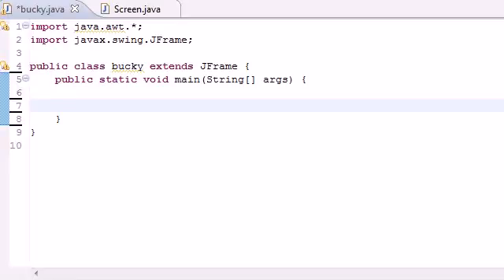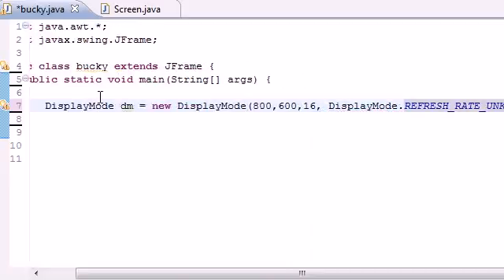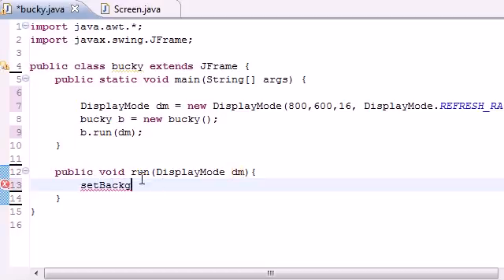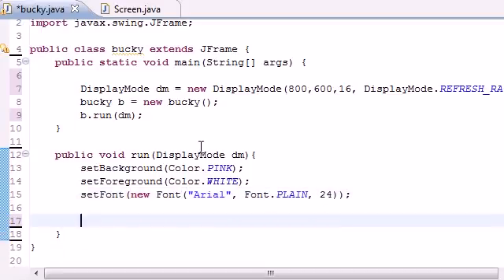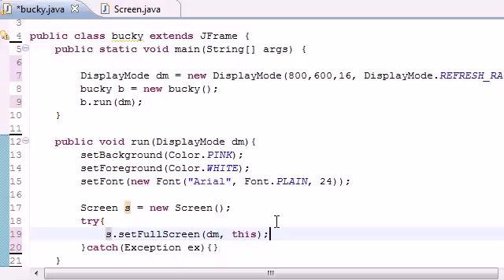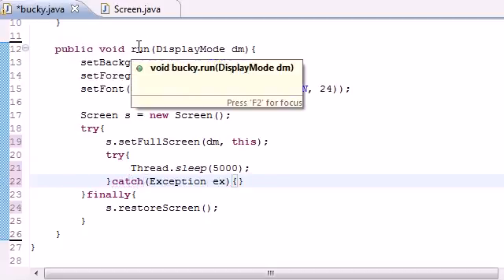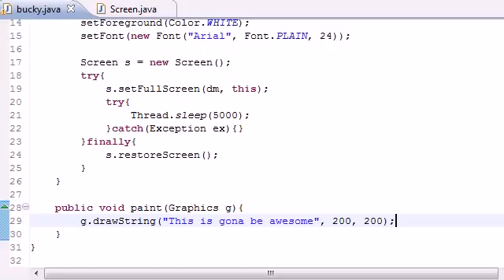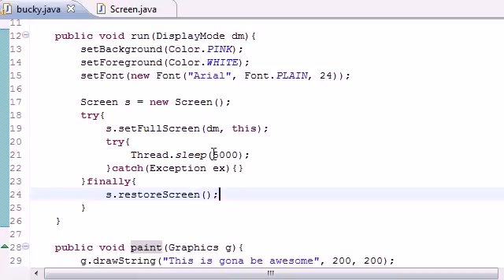Java Game Development 5 Creating a Full Screen Display